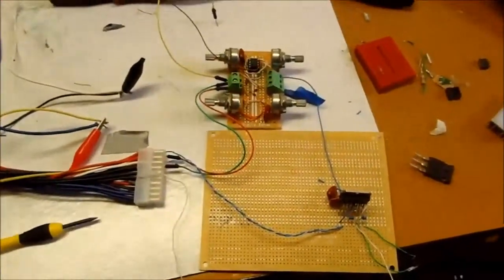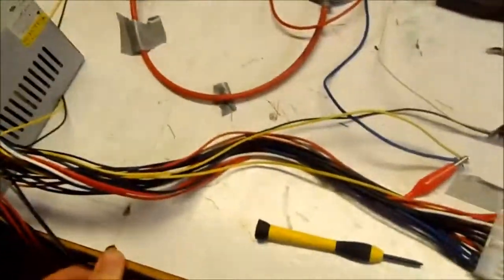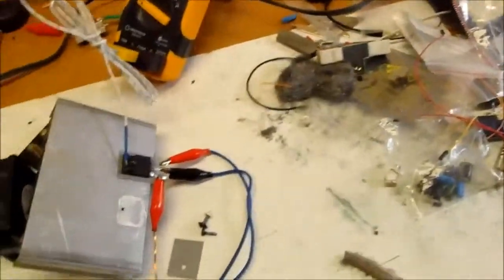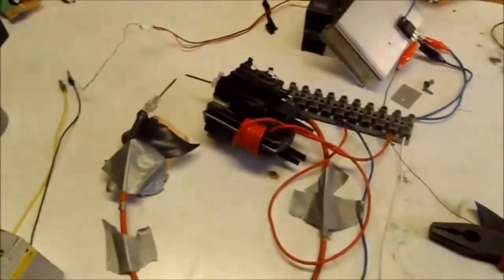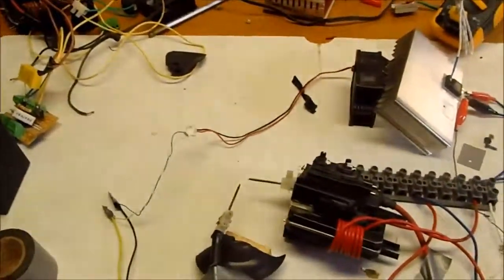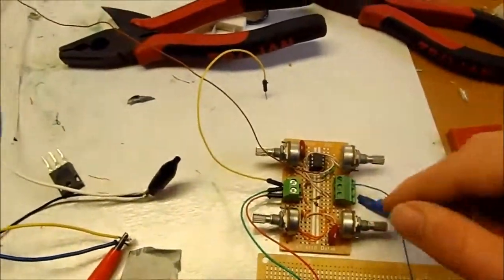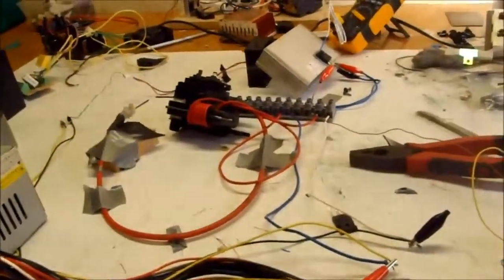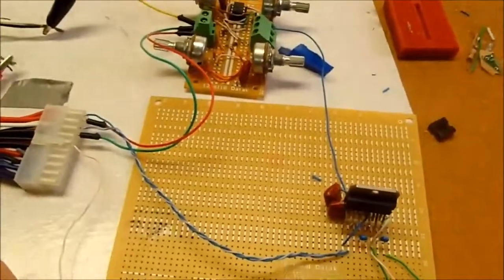555 timer based plasma speaker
This is just video to share my audio modulated flyback transformer setup.
Its based around a simple 555 timer in monostable configuration.
The audio amplifier is a 25W TDA7265 stereo amplifier chip that i pulled off a TV board
Im using a TIP35c power transistor instead of a mosfet because i fried all the irfp250n mosfets that i had, im not sure why but they didnt seem to like the driver at all and just got stupid hot.